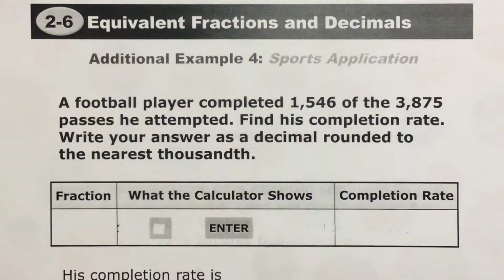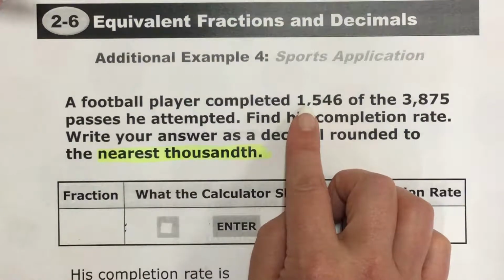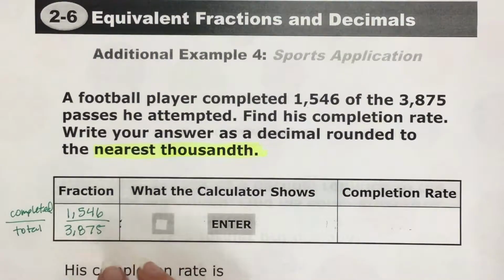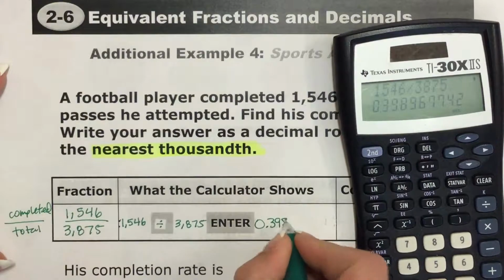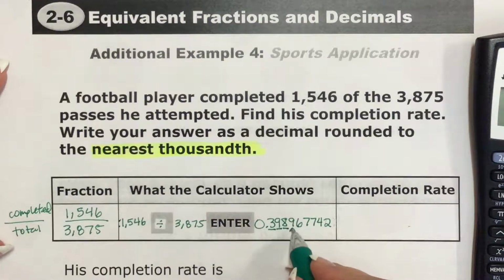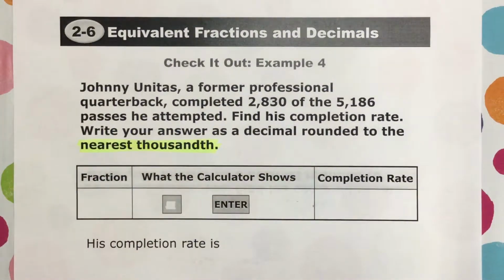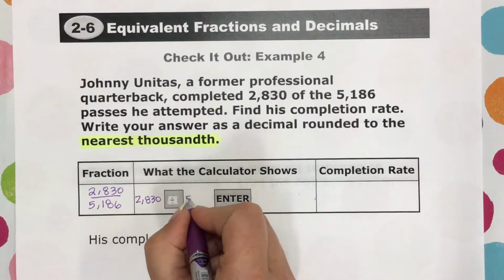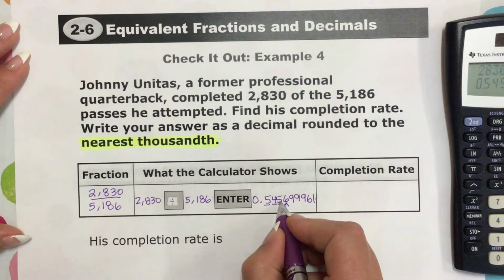2.6 Sports Application Ex. 4